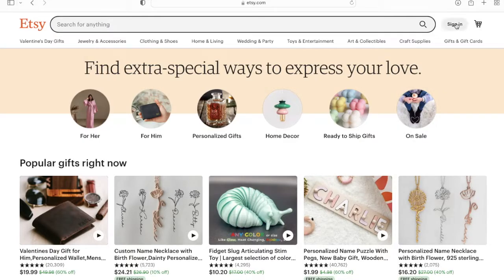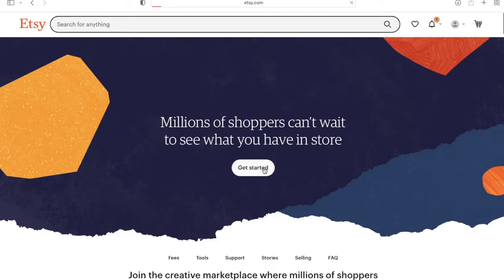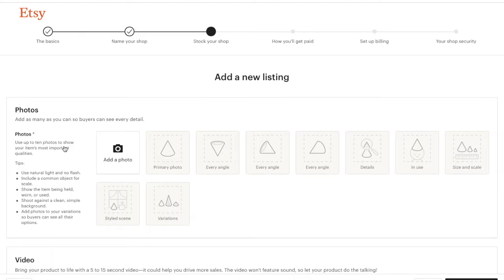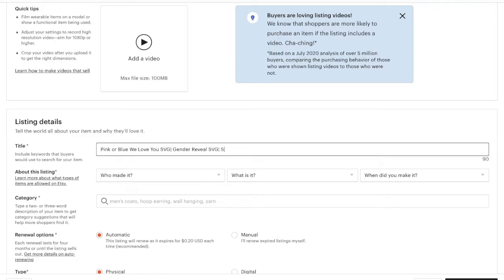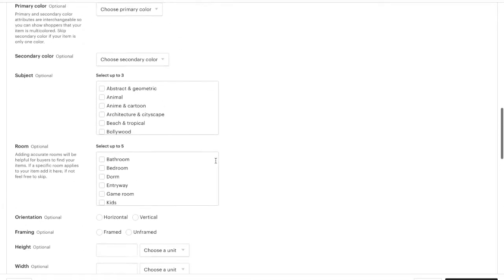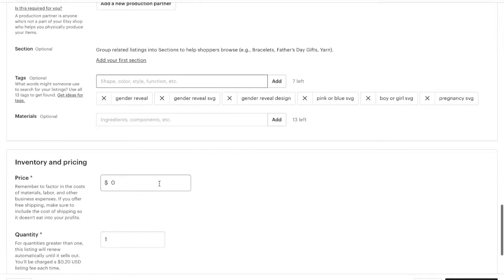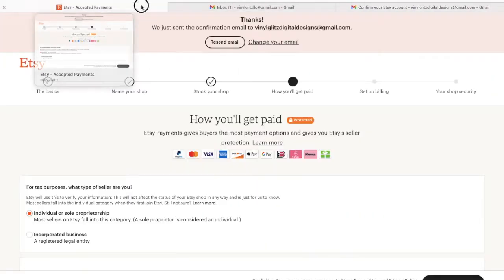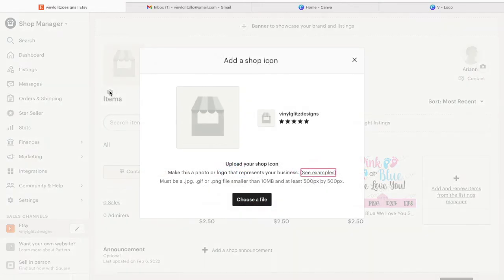How to Open an Etsy Shop| Selling Digital Files on Etsy| How to Make Money on Etsy| Creating an Etsy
How to Open an Etsy Shop| Selling Digital Files on Etsy| How to Make Money on Etsy| Creating an Etsy-- Entrepreneur

How to make money selling svgs and digital files on Etsy.